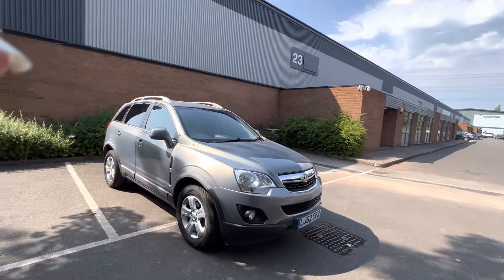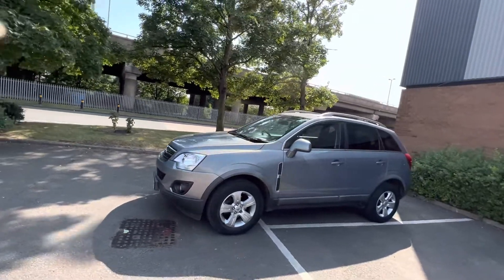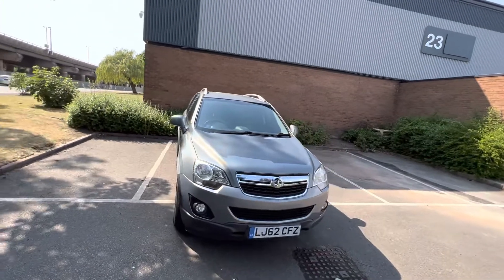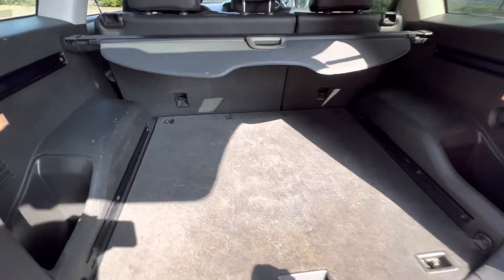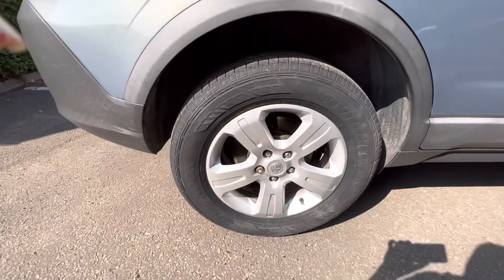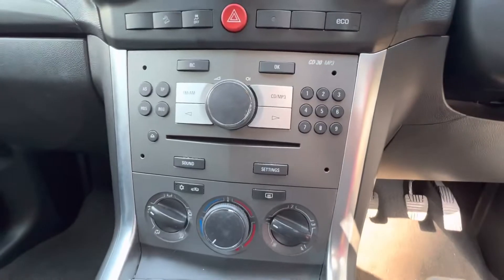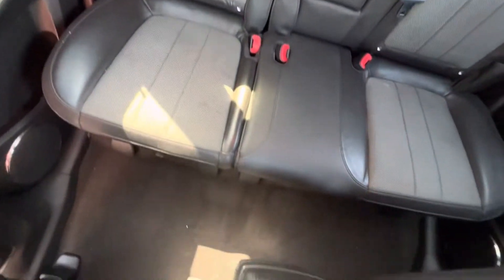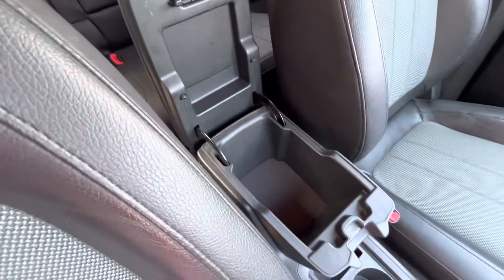Vauxhall antara 2.2 LJ62CFZ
Vauxhall antara walk around